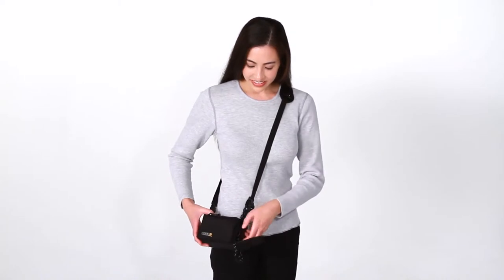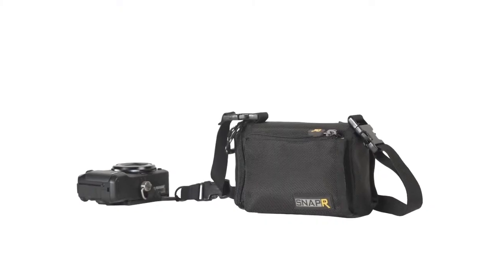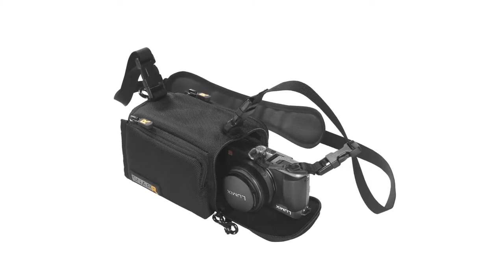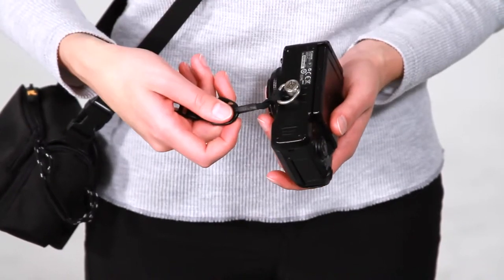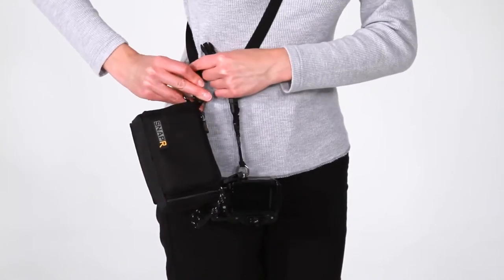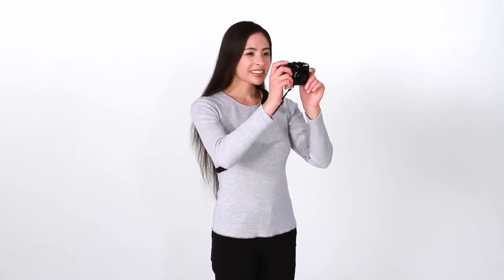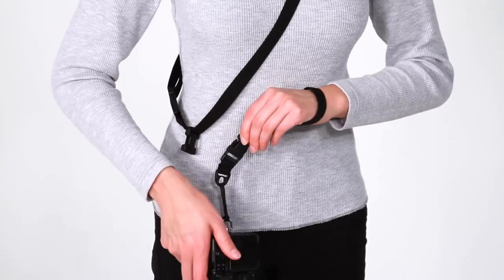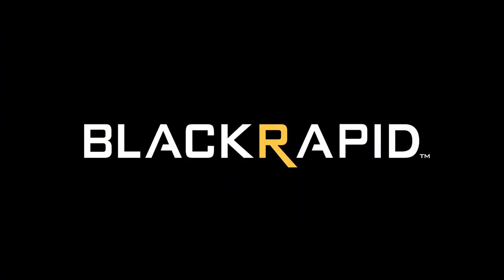BlackRapid SnapR-20 and SnapR-35 Complete Systems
The perfect solution for carrying larger point-and-shoot cameras. Your camera rests upside down, attached to the strap, ready to slide into shooting position. Grab, Glide, Click.